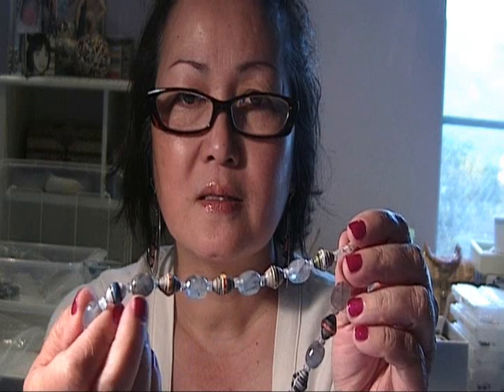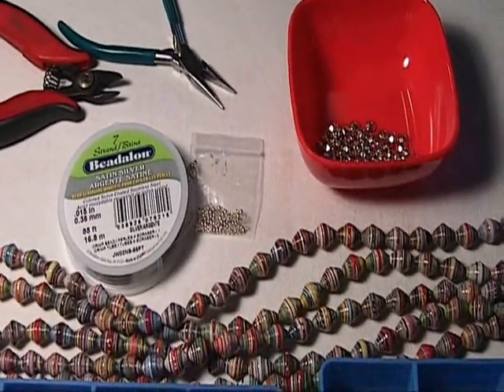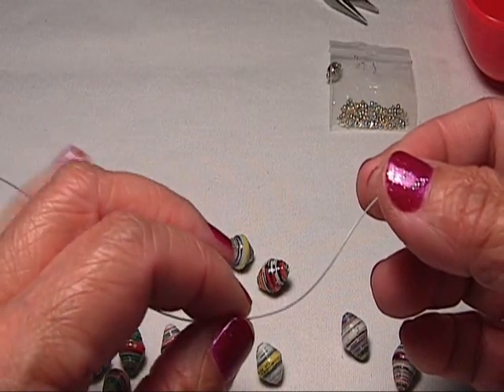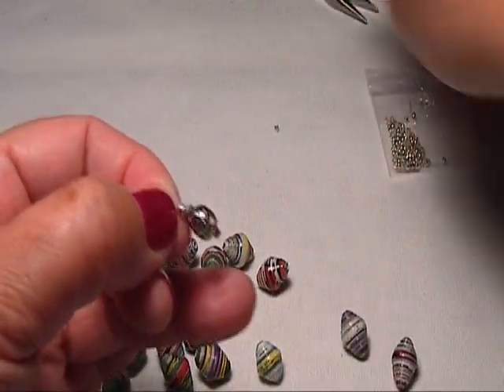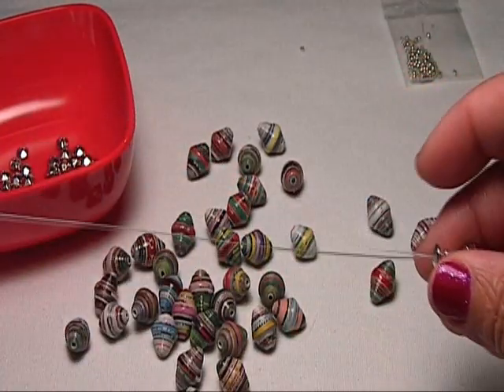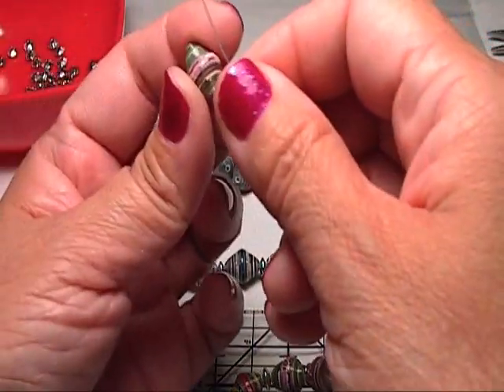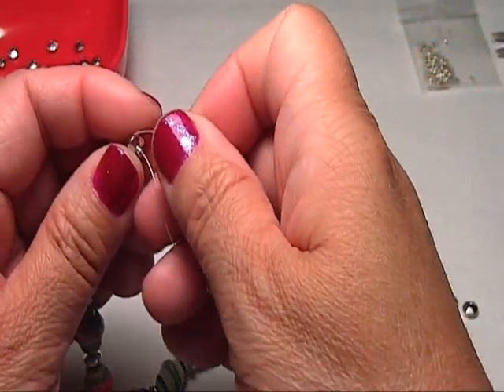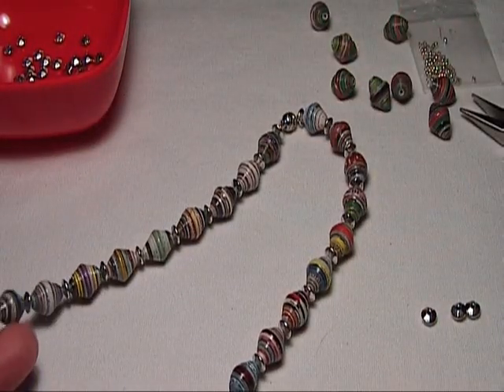Basic Beading Necklace